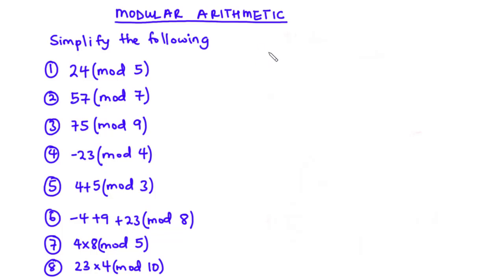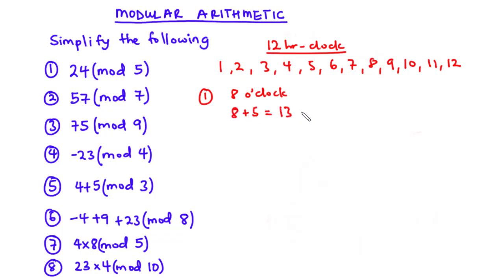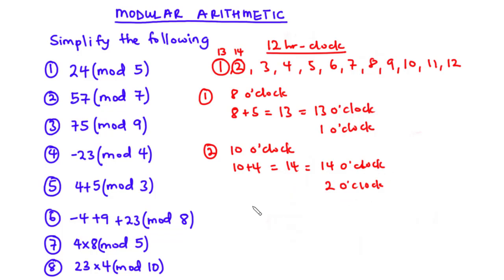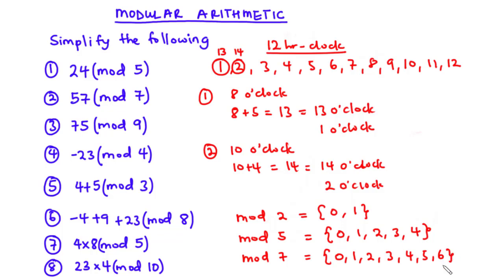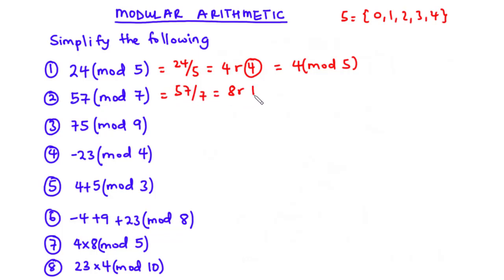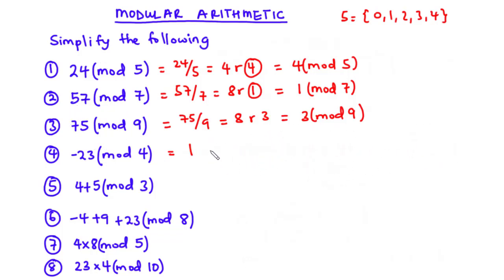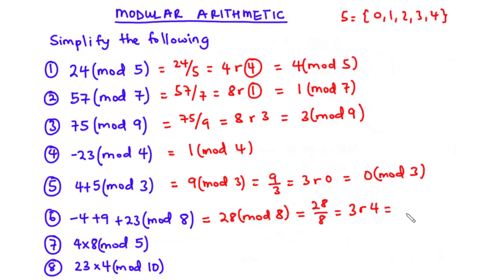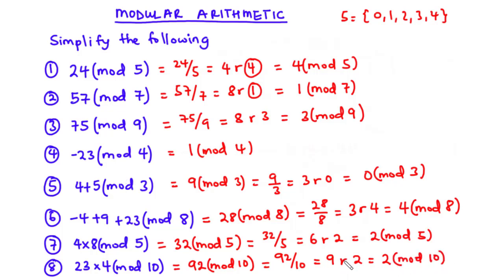Introduction to Modulo Arithmetic With Solved Examples | SHS 2 CORE MATH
SHS 2 CORE MATH | Modular Arithmetic (Part 1)

In this video, we are going to look at the topic Modular Arithmetic.
We are going to calculate the value of numbers for a given modulo.
Modular Arithmetic sometimes referred to as Modular Arithmetic / clock arithmetic is a system a arithmetic for integers, where numbers "wrap around" after they reach a certain value - the modulos.
The best way to introduce modular arithmetic is to consider the face of a 12-hour clock.
It is realized that the numbers go from 1,2,3,4,5,6,7,8,9,10,11,12.
Now lets assume that it is 8 o'clock now, what will be the time in 5 hours? = 1 o'clock
Again assume that it is 10 o'clock now, what will be the time in 4 hours? = 2 o'clock.

Solving modular arithmetic by calculating the value of numbers for a given modulo